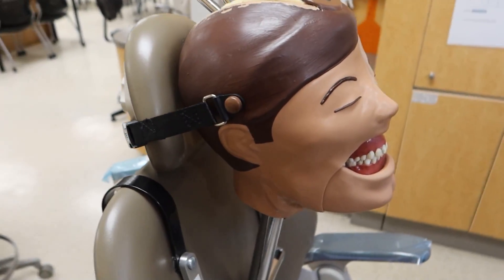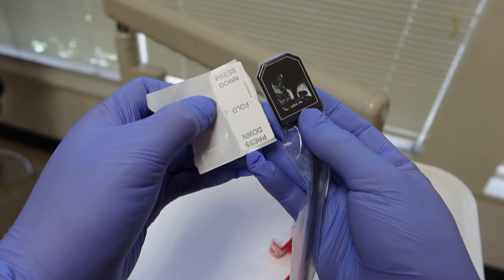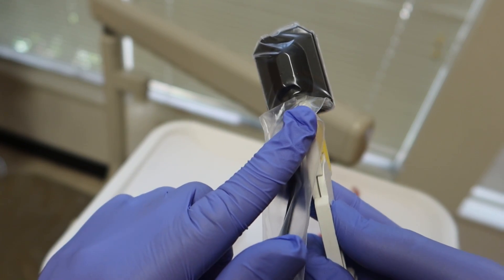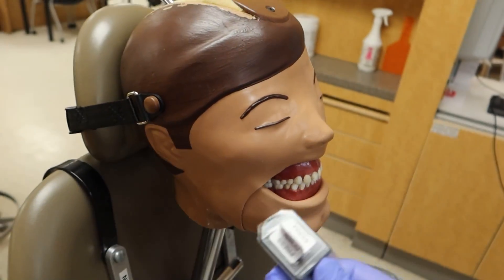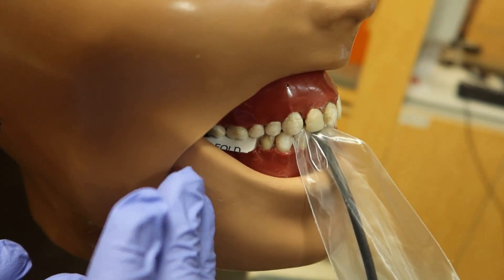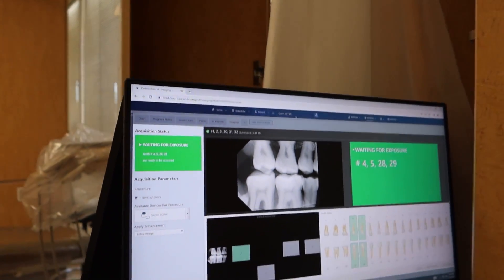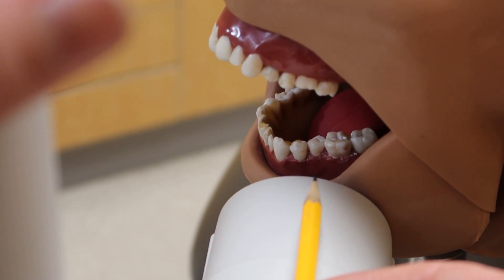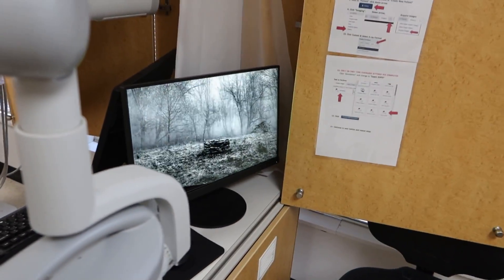Bitewings X Rays - Dental Tips and Tricks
Such a simple concept of taking images of teeth, but sometimes difficult due to its simplicity. Here is a help overview of taking bitewings with digital sensors for those that are new to the field.